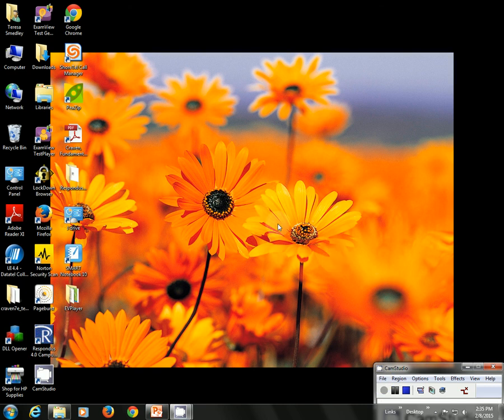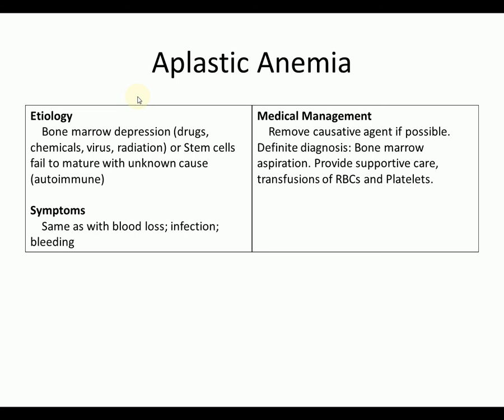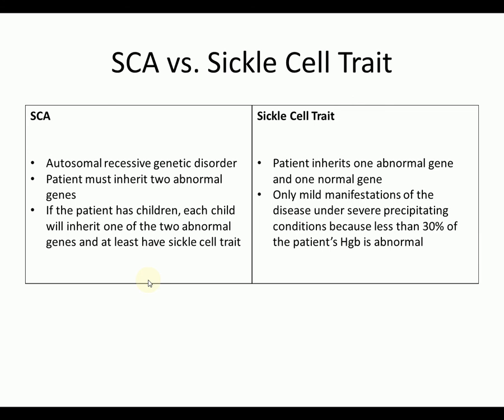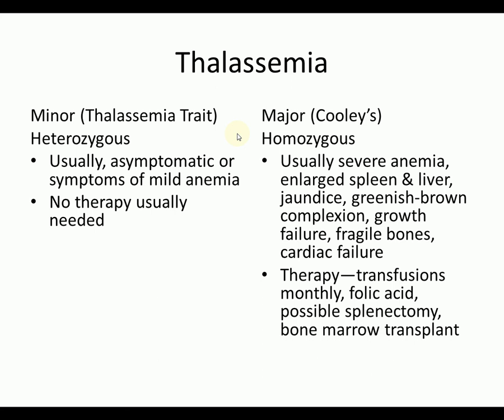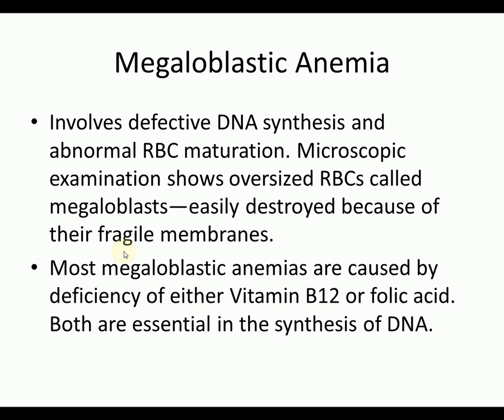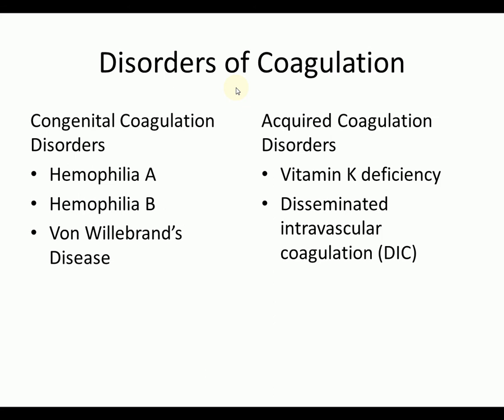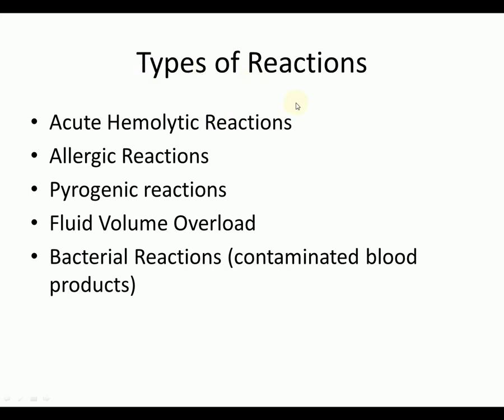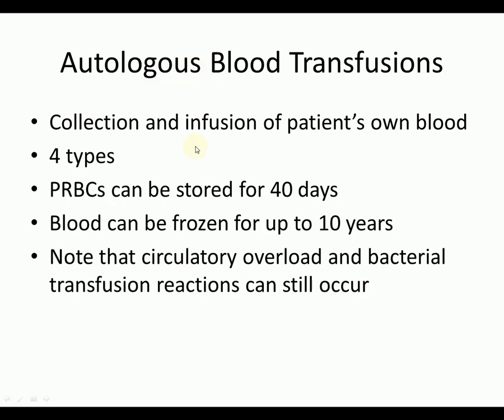Care For Erythrocyte Disorders